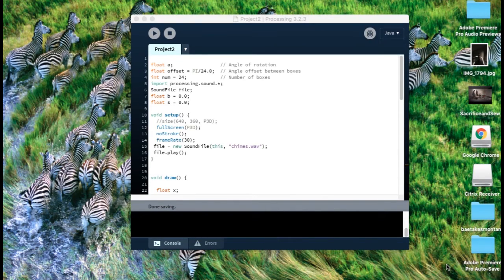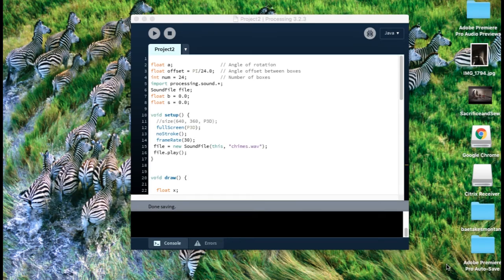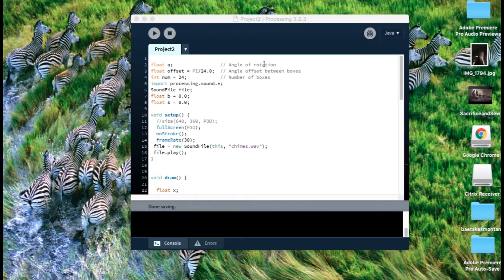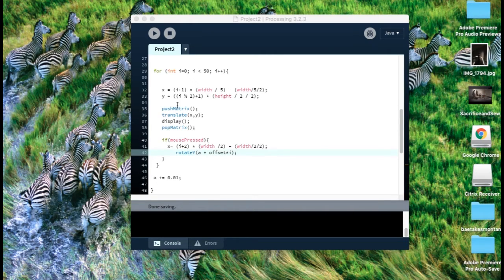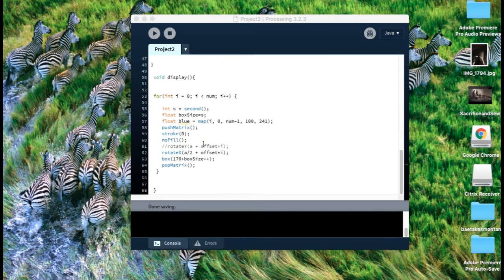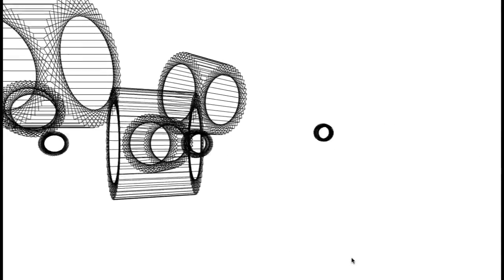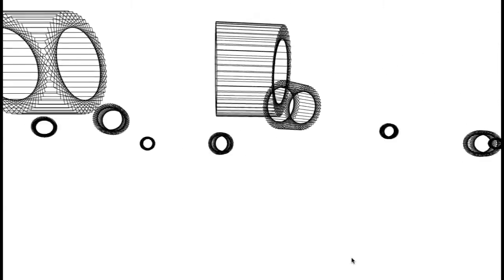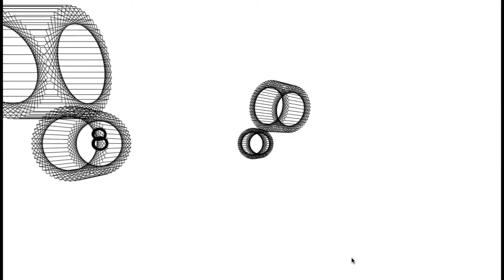Project 2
Demo video for Interactive Art 440